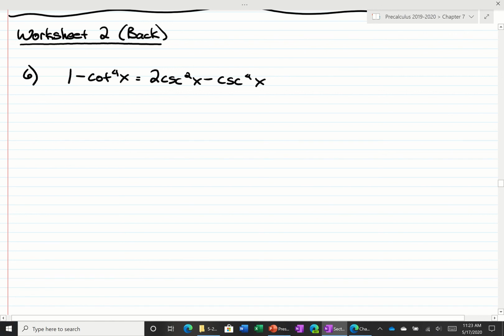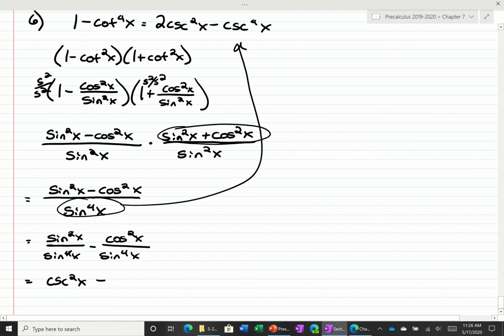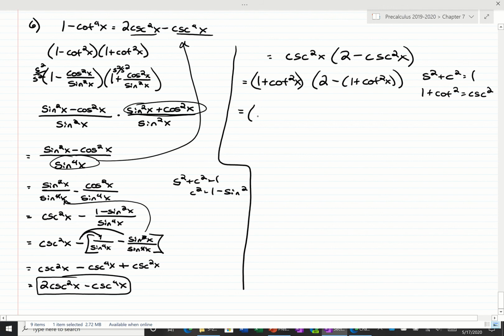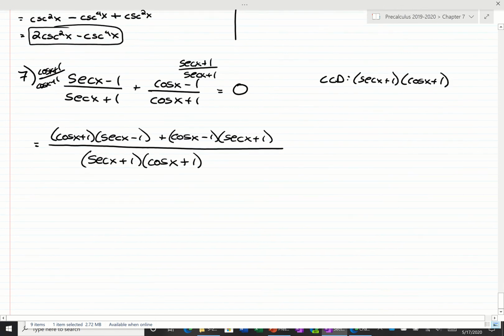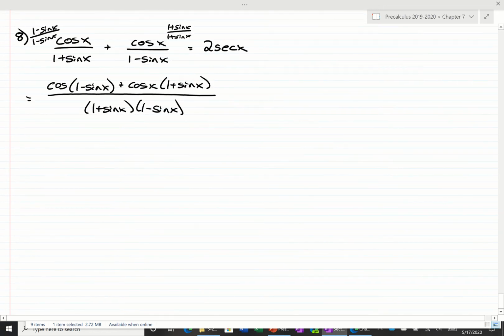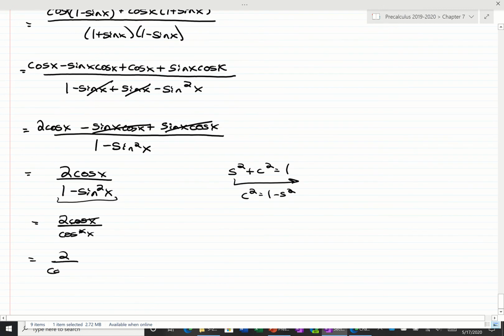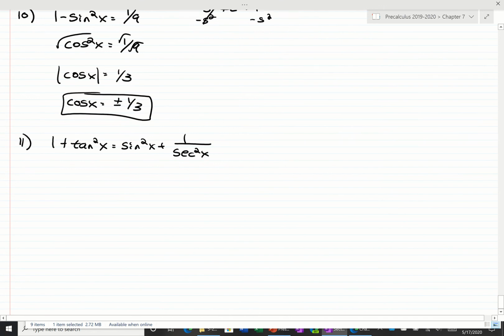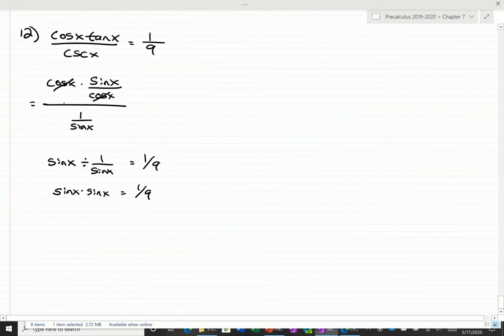Verifying Trigonometric Expressions (Part 1) - Additional Practice (Worksheet 2 - Back)